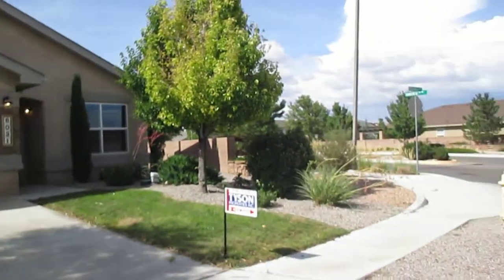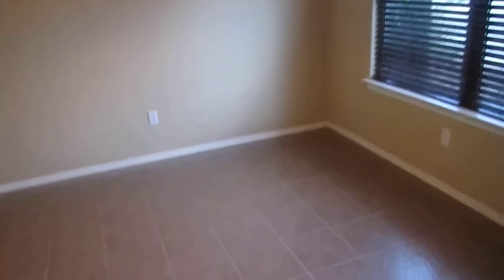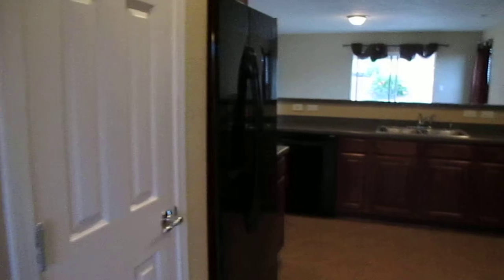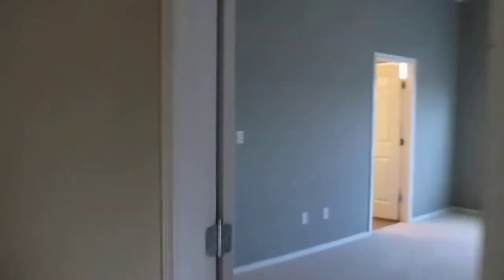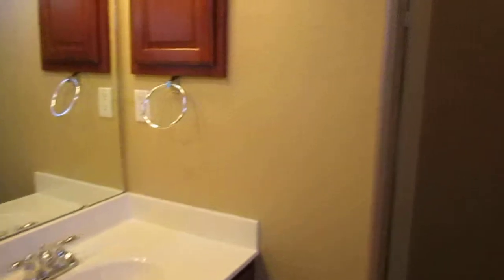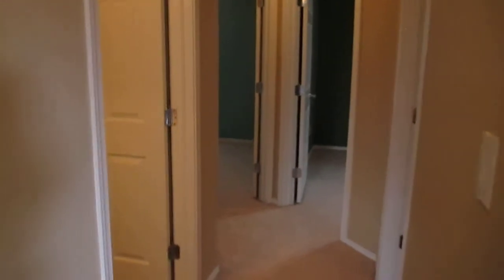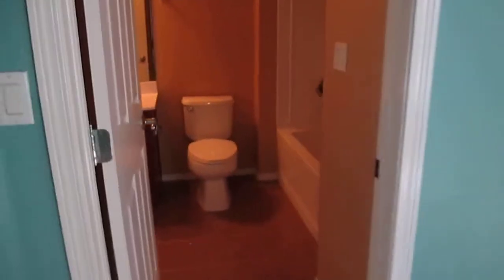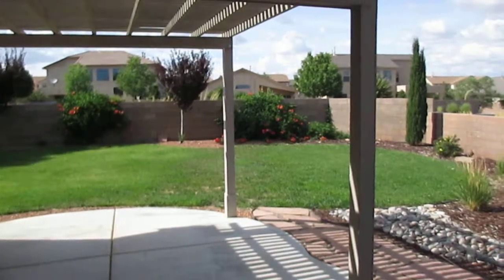8031 Tuscarora - Nice open floorplan in Ventana Ranch!! Albuquerque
This beautiful home features lots of closet space custom paint throughout  a fantastic backyard! The chefs kitchen boasts solid surface countertops cherry cabinets breakfast nook and opens to the greatroom.  Large master suite has its own bathro